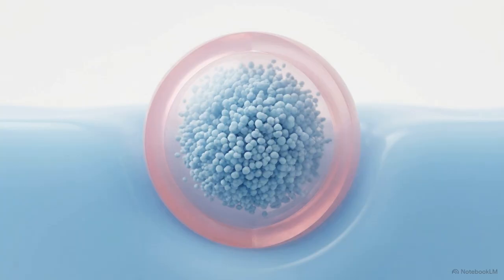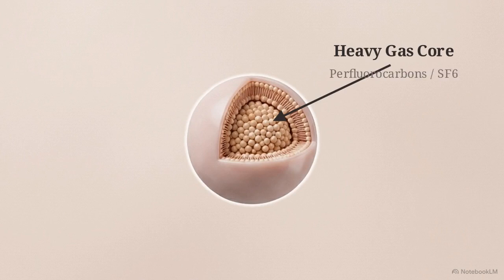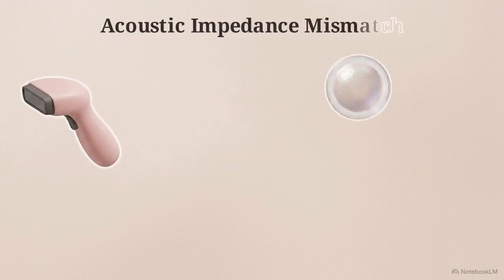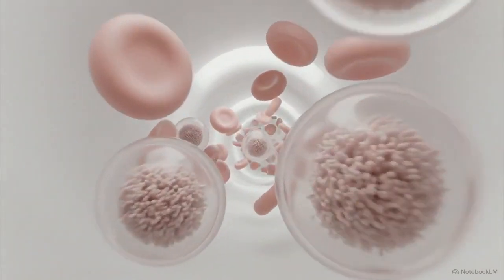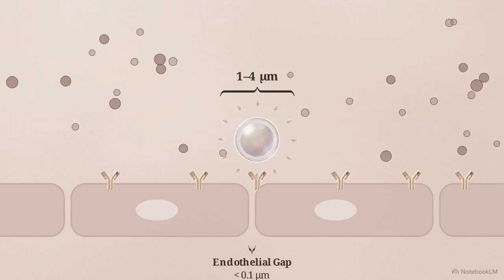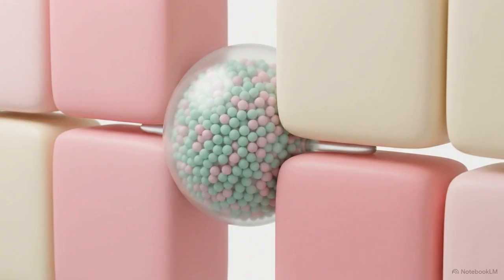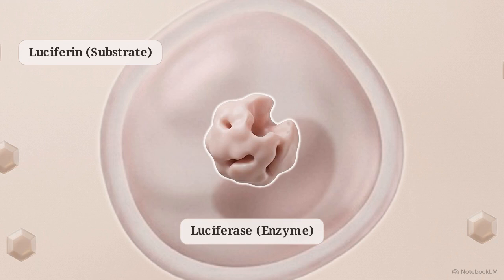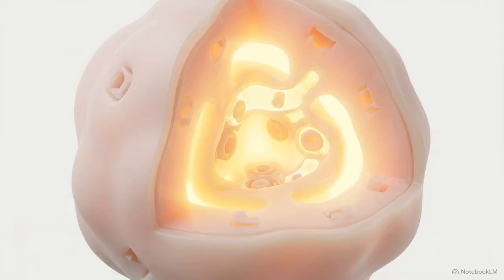Non-Nuclear Molecular Imaging Made EASY 🔥 | CEUS, Bioluminescence & Fluorescence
Master non-nuclear molecular imaging for FRCR Part 1 — including contrast-enhanced ultrasound (CEUS), targeted microbubbles, optical imaging, bioluminescence and fluorescence, with their mechanisms, advantages and limitations. The source highlights microbubbles as 1–4 μm gas-filled agents and explains molecular targeting using ligands.